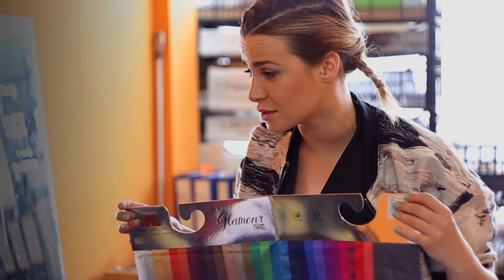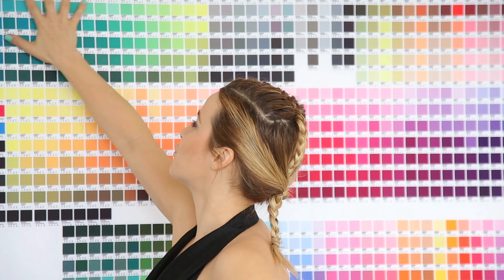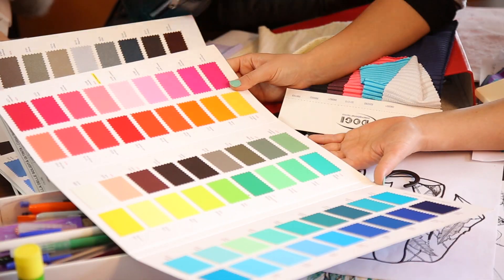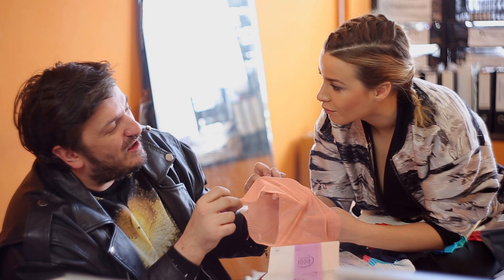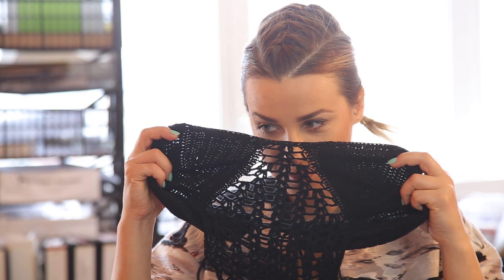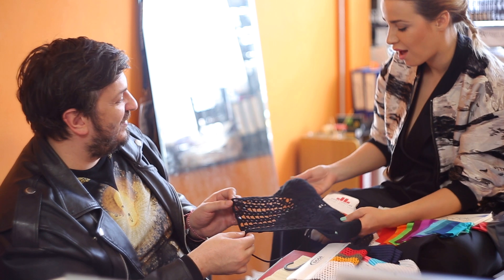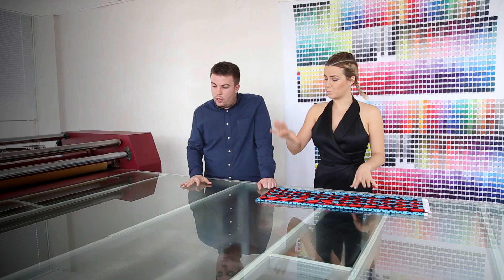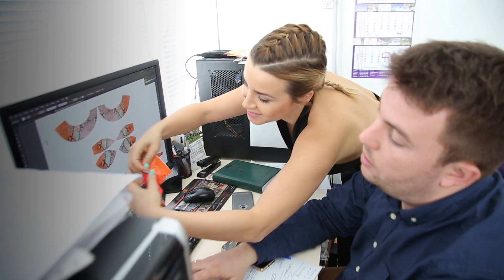Voin movie ready